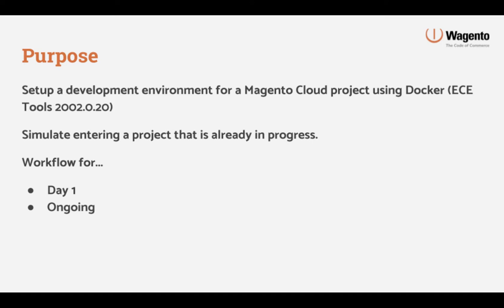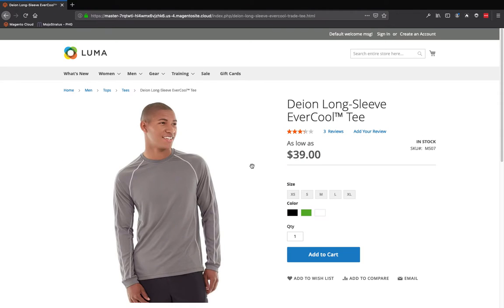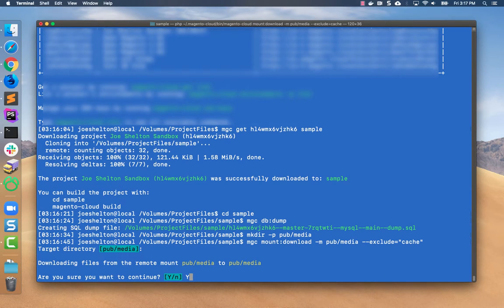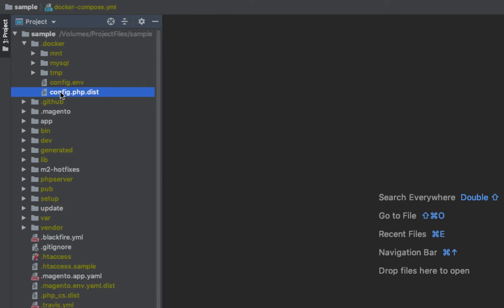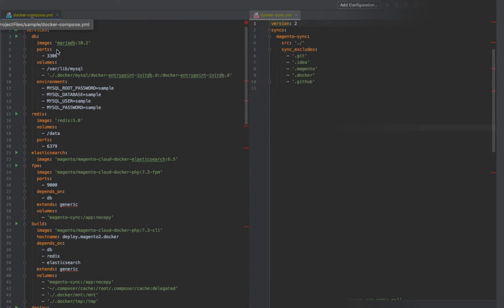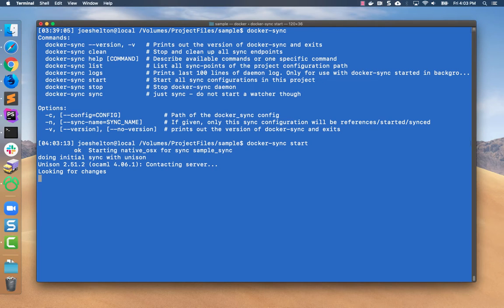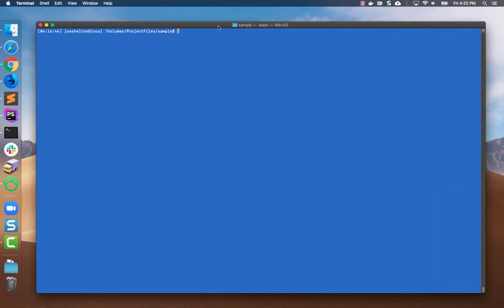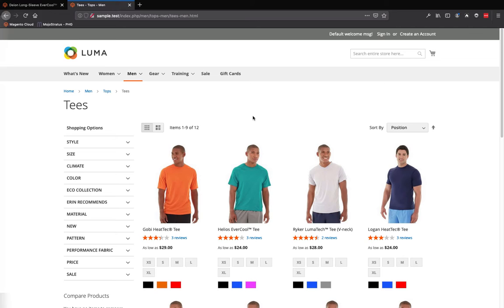Magento Cloud Docker